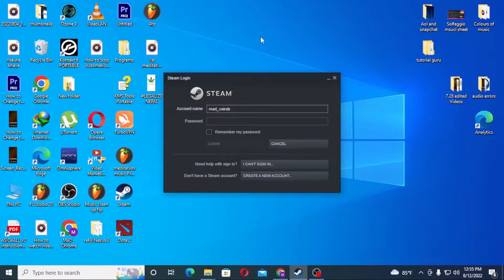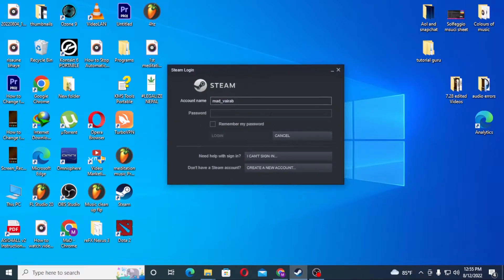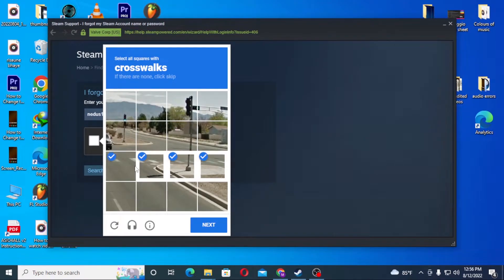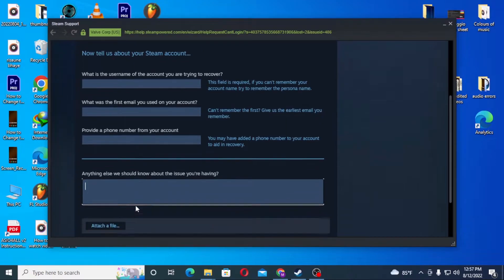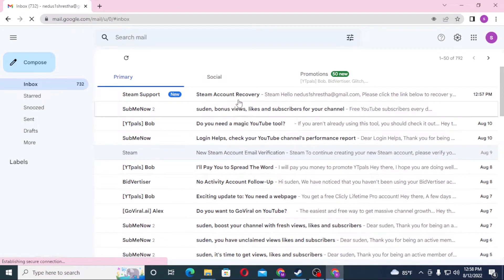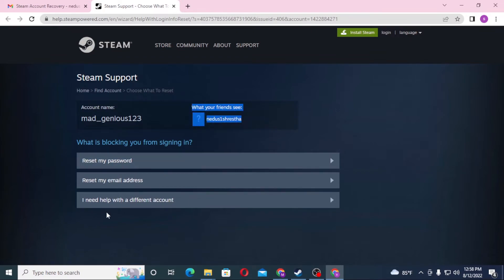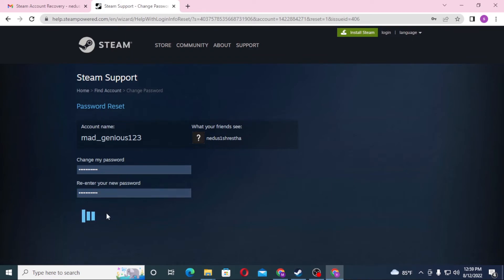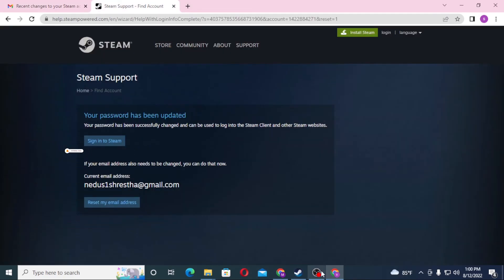Forgot Steam Password? How to Reset Steam Password? Reset Steam Password If Forgotten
Forgot the steam account password? Learn how to reset your steam password if forgotten. You can easily reset the password of your steam account if you have forgotten it. This video will show how to reset your steam password with quick and easy steps. So, watch till the end for all the steps.